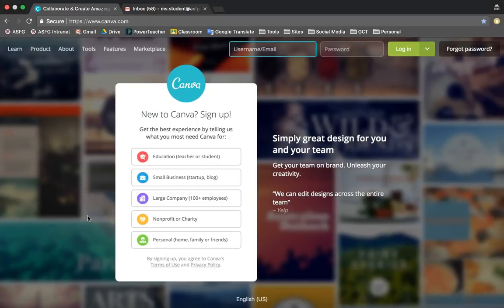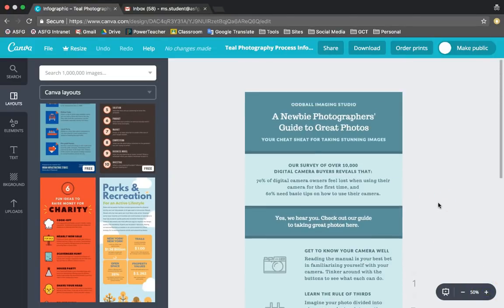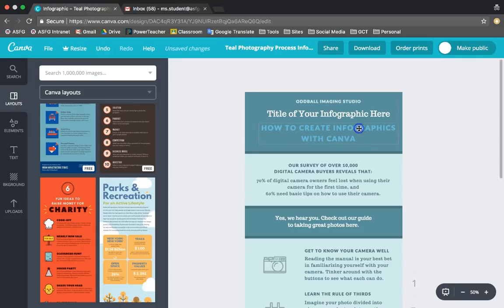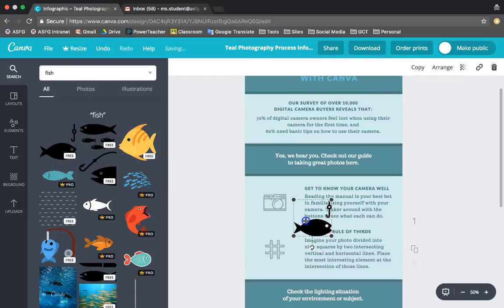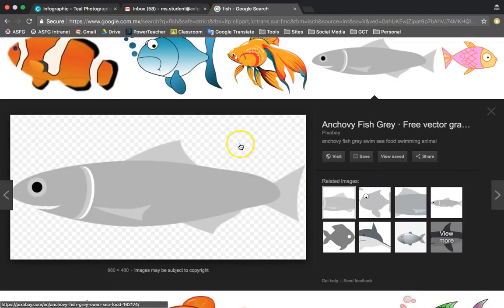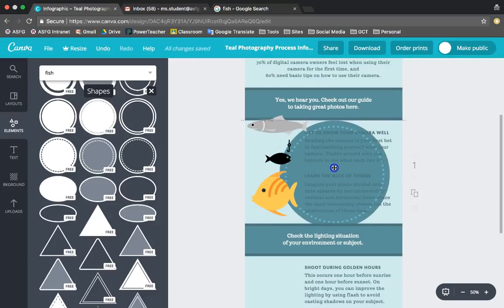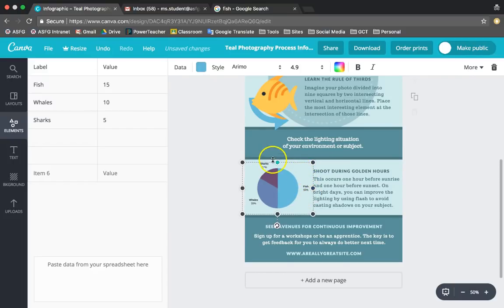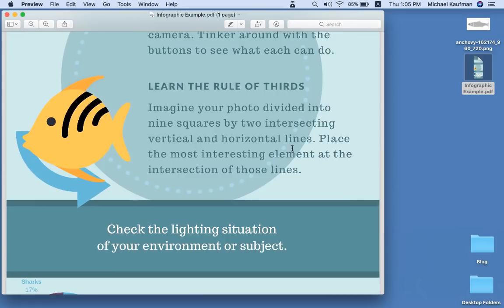Digital Design Using Canva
Use the time-stamped links to jump around the video!
Intro: 00:00
Join Canva: 1:15
Finding Templates: 2:00
Adding Text: 3:25
Making All Caps Text: 4:04
Changing Font Style: 4:11
Changing Font Color: 4:30
Adjusting Font Size: 5:15
Grouping and Ungrouping: 5:30
Using Guide Lines for Even Layout: 6:15
How to Add Graphics: 6:30
Pro and Paid for Graphics: 7:05
Changing the Color of Graphics: 8:20
Adding Outside Images: 9:38
Advanced Google Searches: 10:10
Adding Shapes, Lines, etc: 11:55
Arranging Objects: 12:30
Making Objects Transparent: 13:00
Adding and Editing Charts: 13:45
Changing Orientation of Objects: 16:00
Downloading your Work: 16:45